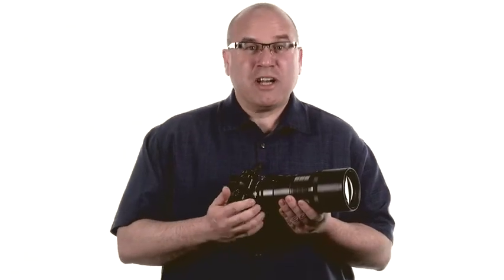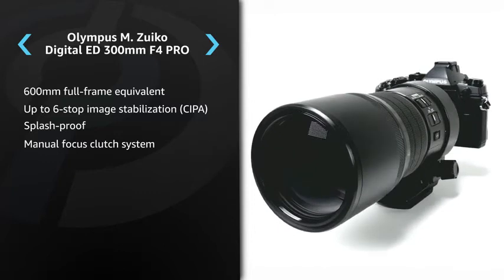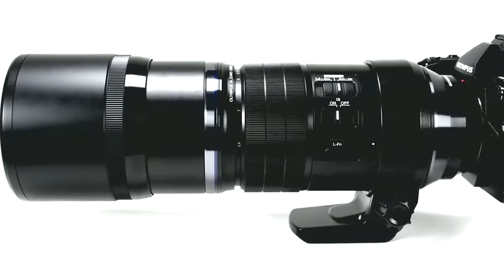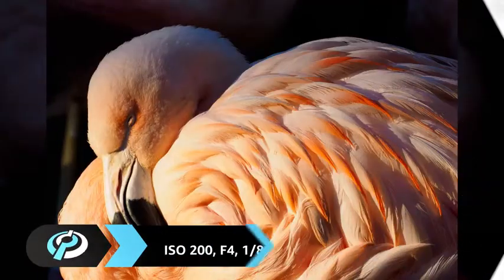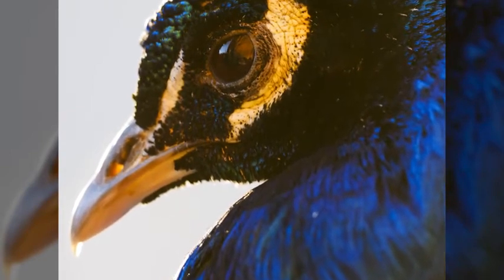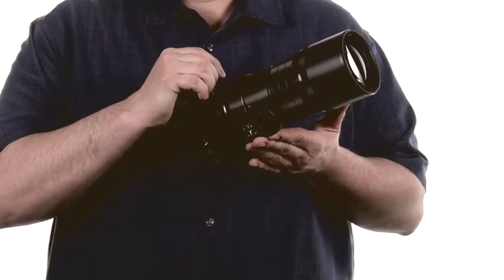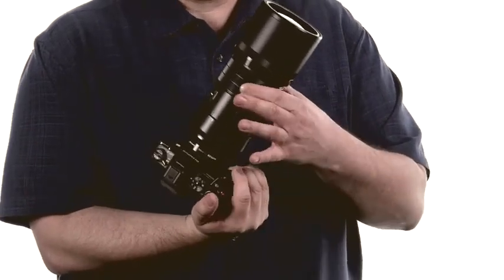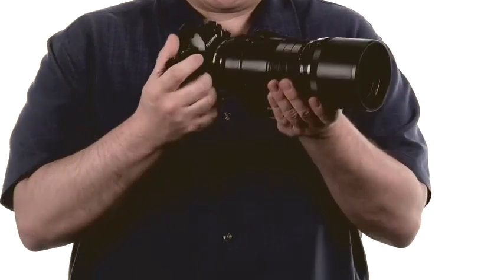ED 300mm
Olympus M.Zuiko Digital ED 300mm F4.0 PRO Lens, for Micro Four Thirds Cameras